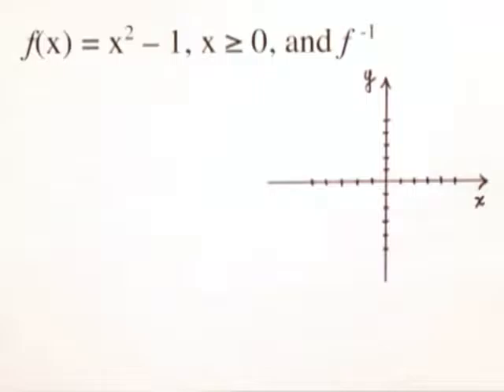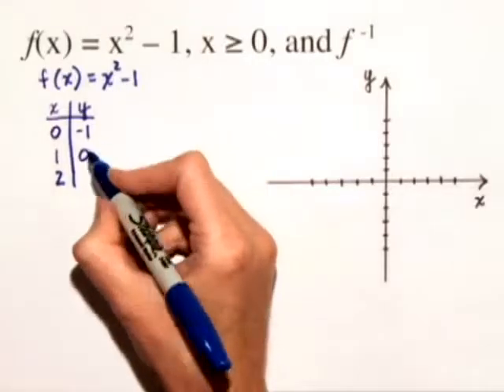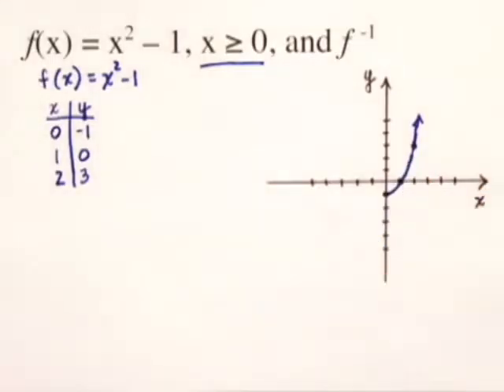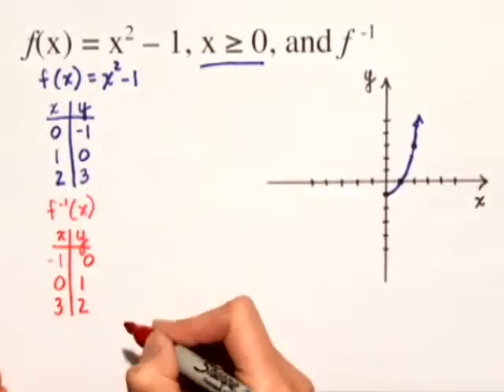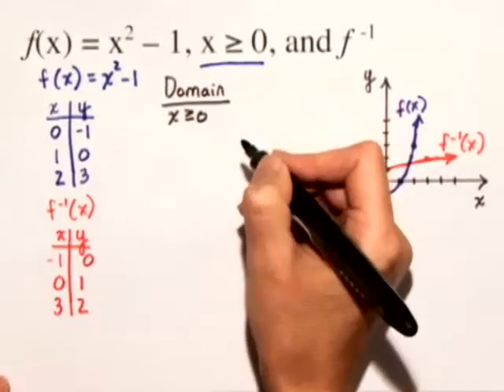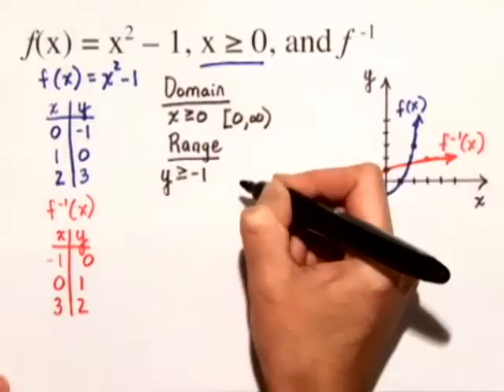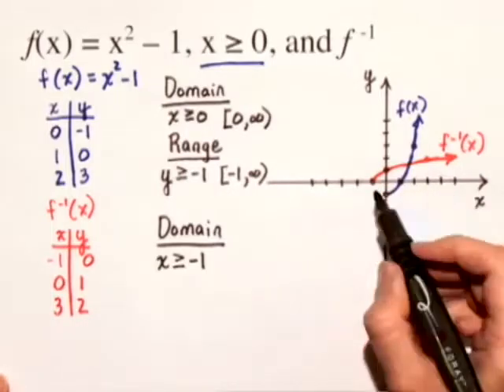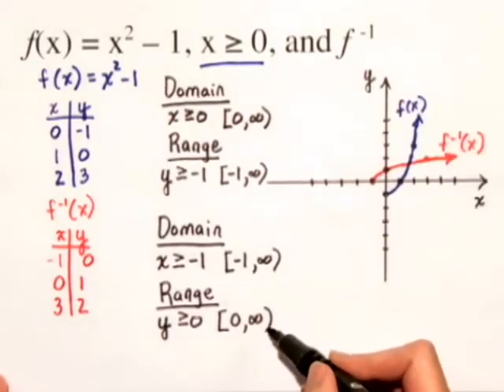Blitzer PrecalcEss5e CTPvideo 01 15